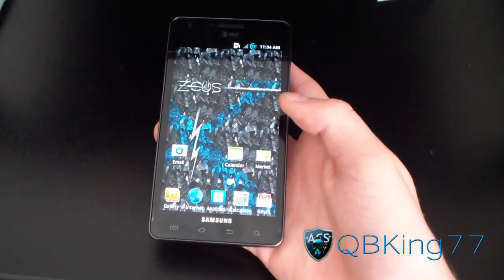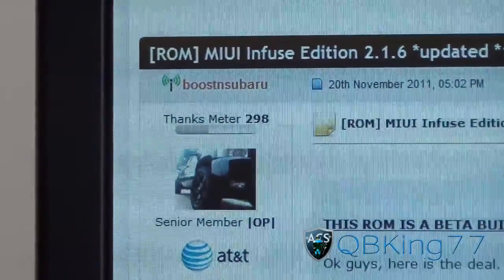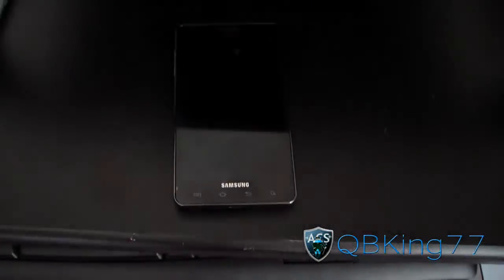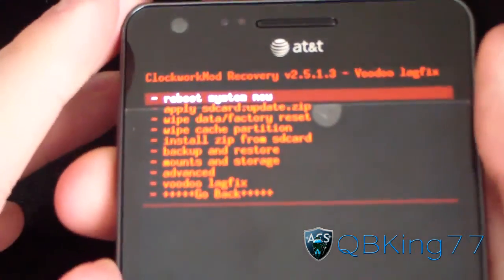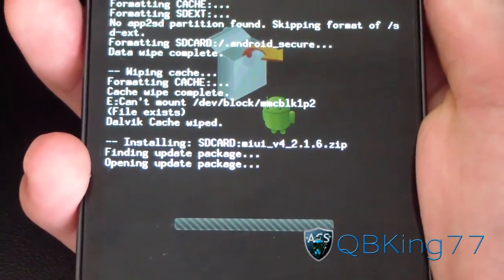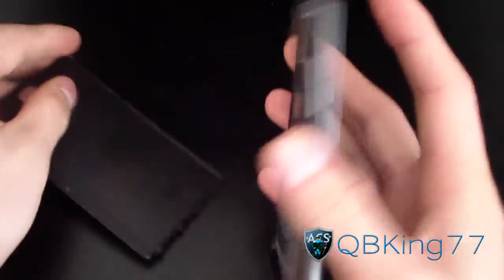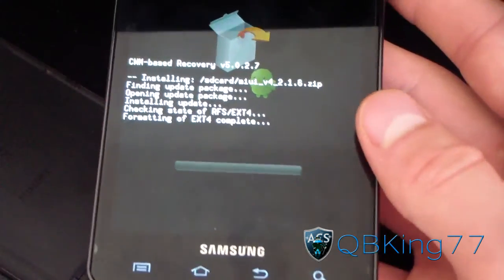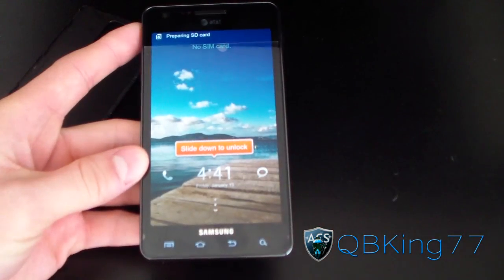How to Install MIUI Infuse Edition Rom on the Samsung Infuse 4G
This video will show you how to install the MIUI Infuse Edition Rom on your Samsung Infuse 4G! Any questions, please ask!

REVIEW of this rom:
uploading